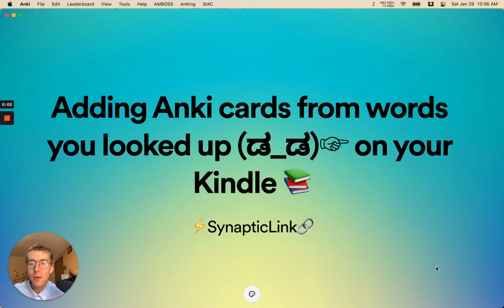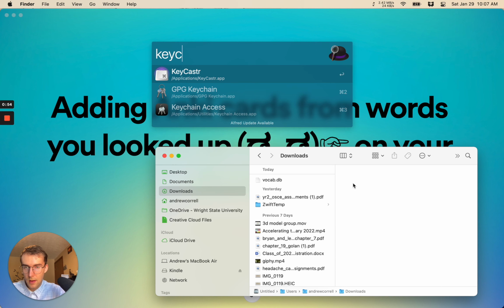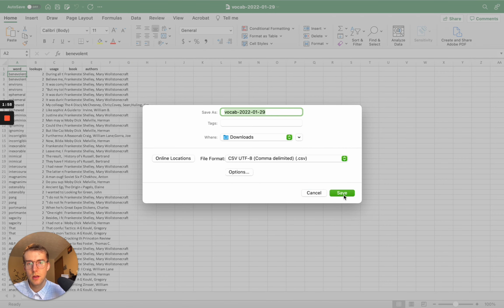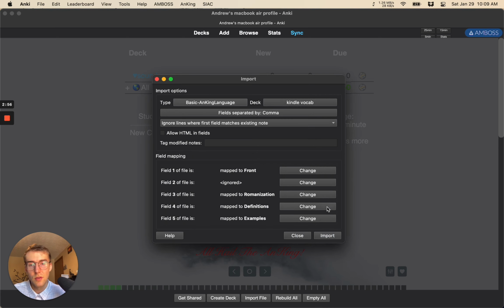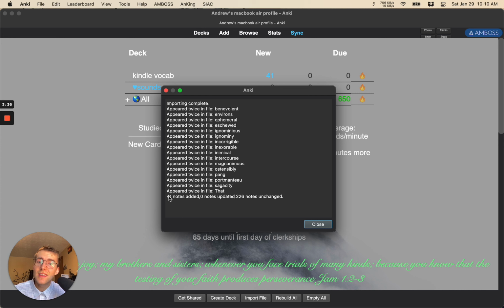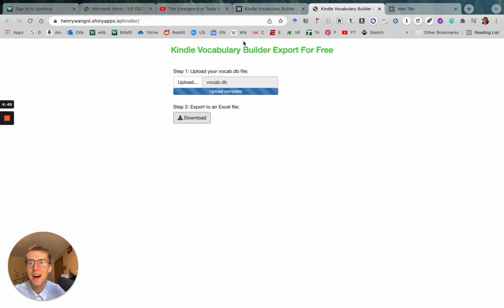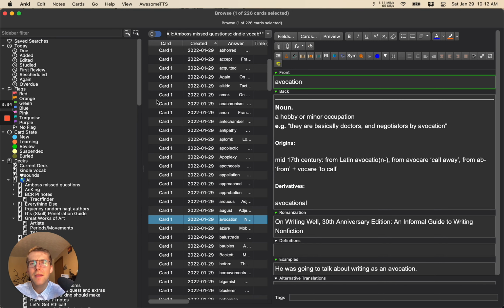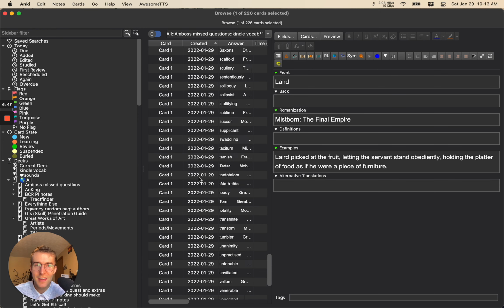Adding Anki cards from words you looked up ಡ ಡ☞ on your Kindle 📚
here is a link to the article and web app
Here is a link to the anking language video where it gives a link to download the language note type (if you want a more direct link, here is the link to the github page with the note type download on it

This article has an alternative way to do this though the definitions in this case are only thesaurus synonyms so it may be less than ideal